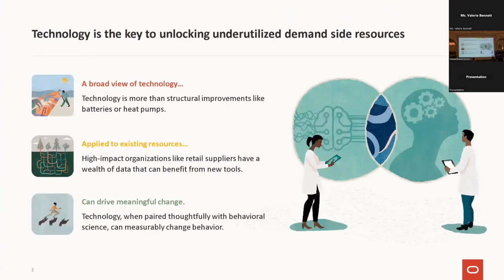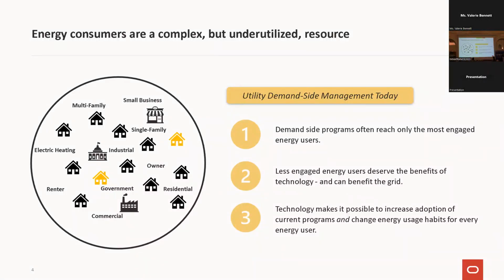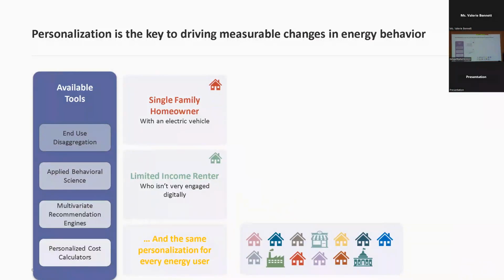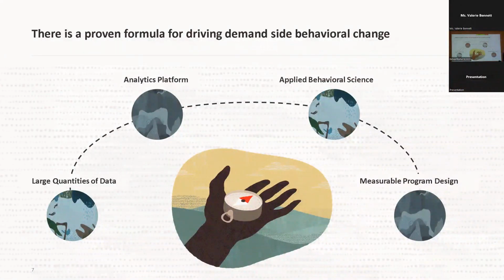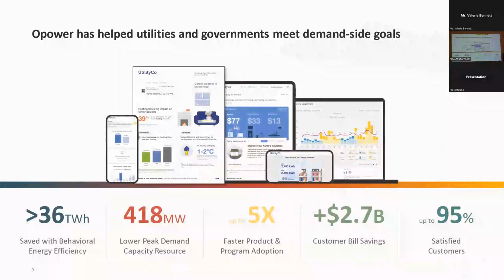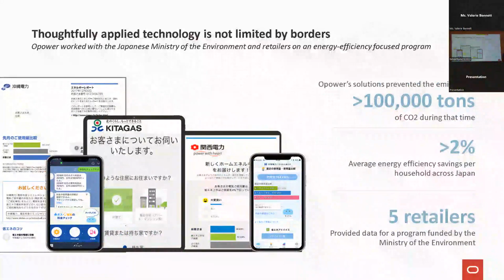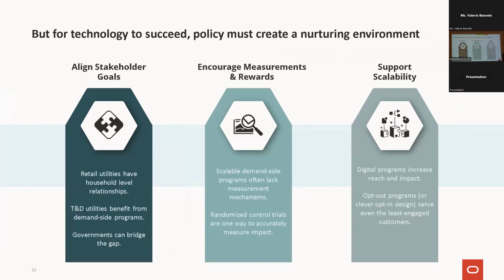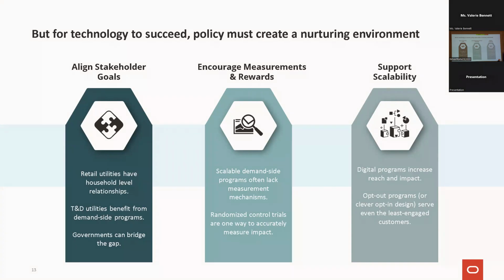EMAK12：S3-3 Workshop for the Energy Management Action NetworkApplying technology to demand side poli